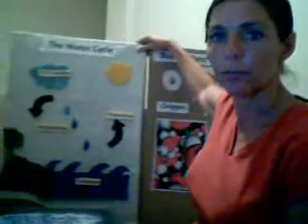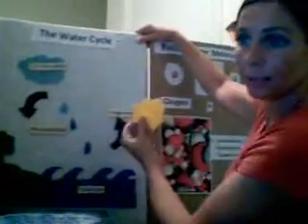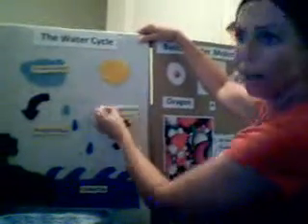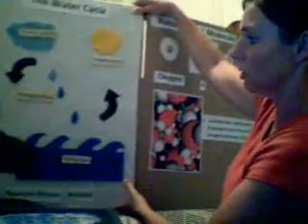Water Thematic Unit.wmv